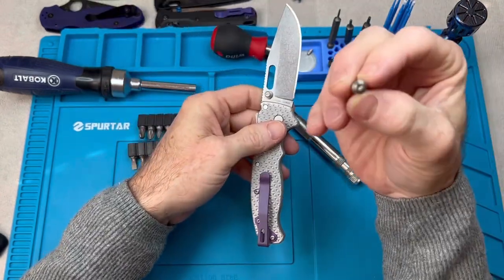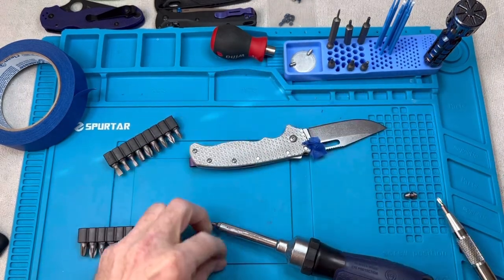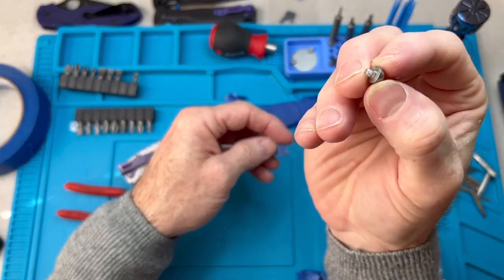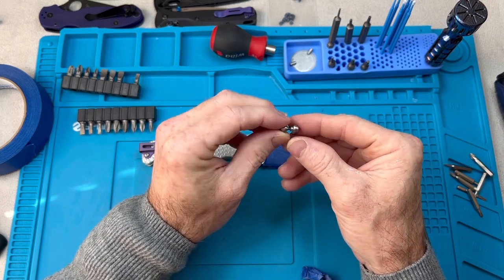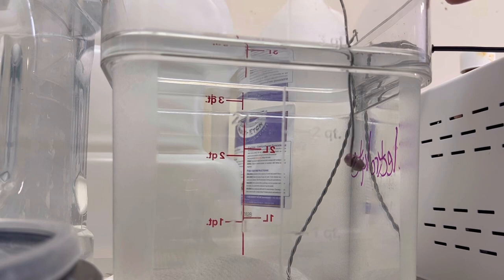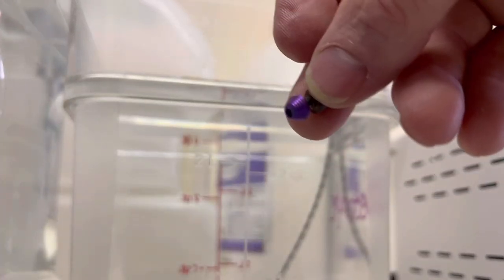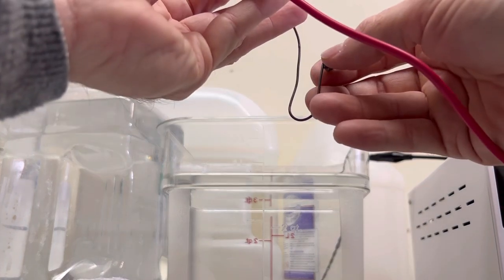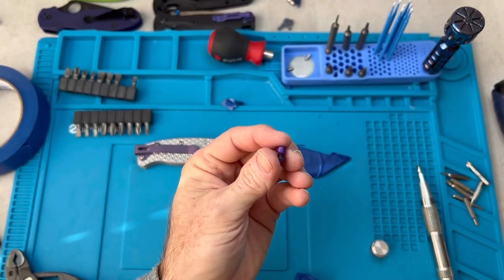These Flytanium Thumb Studs Are A Pain To Replace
Demko AD20.5 Thumb Studs

KPL Heavy

Wiha Bits

Wiha Driver

KME Sharpener